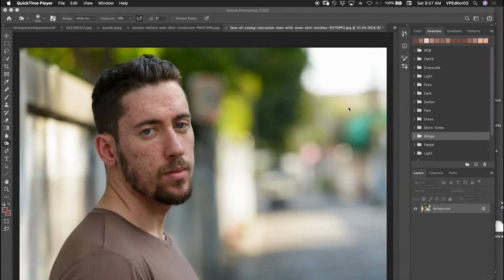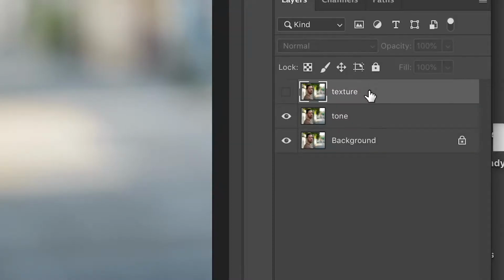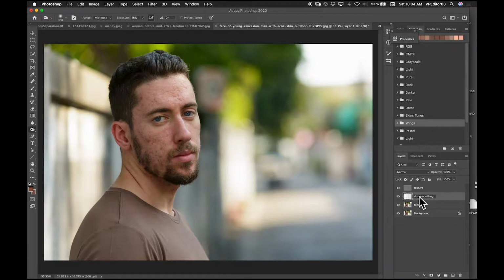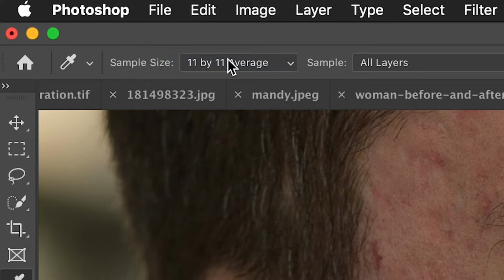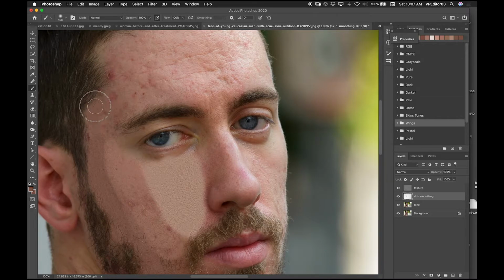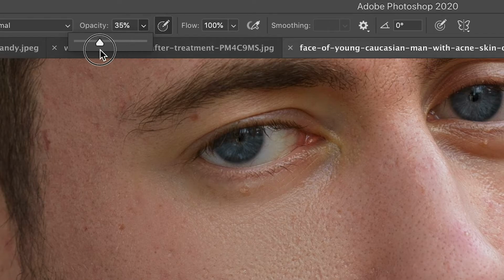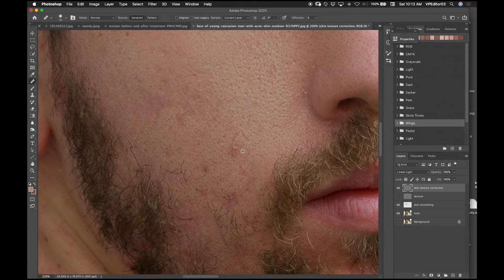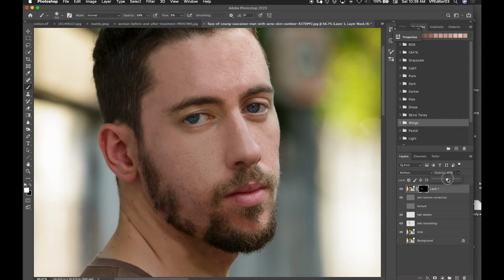Facial Retouching Using Frequency Separation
There are many ways to retouch skin in Photoshop, but using a technique called Frequency Separation is arguable the best method for achieving realistic-looking results.